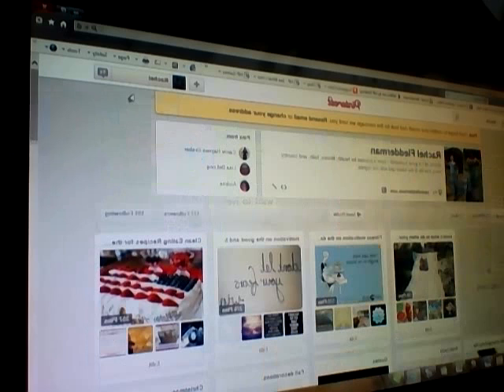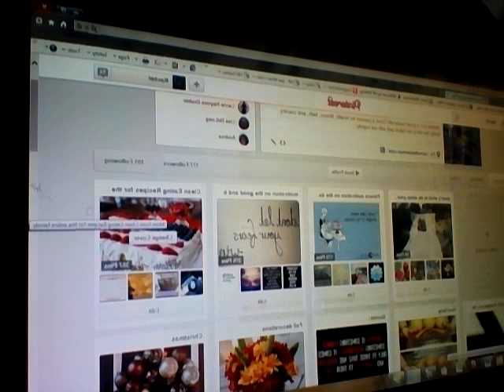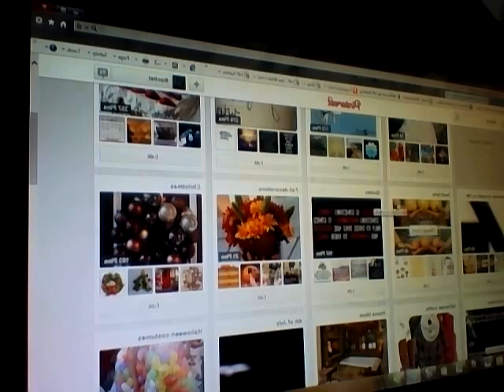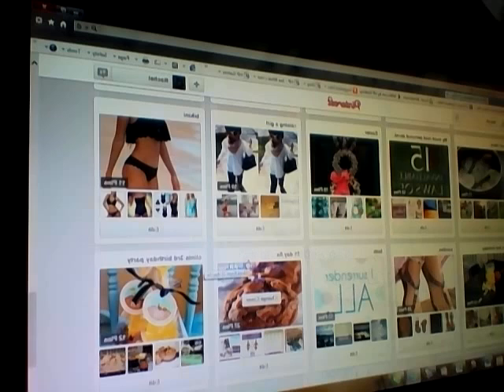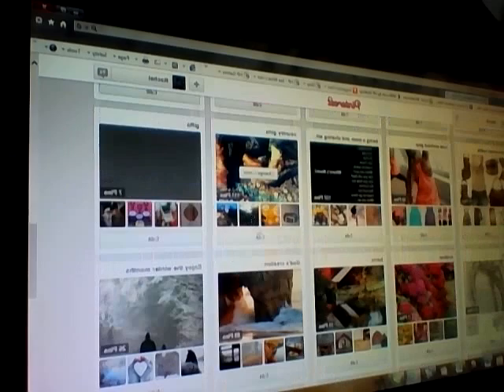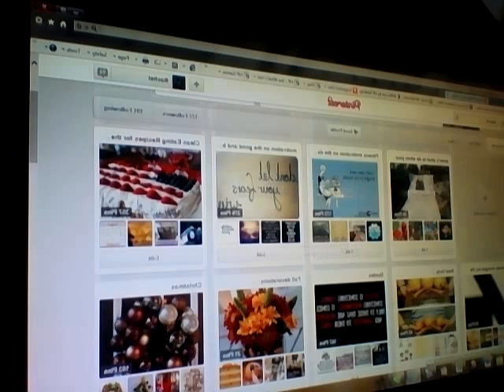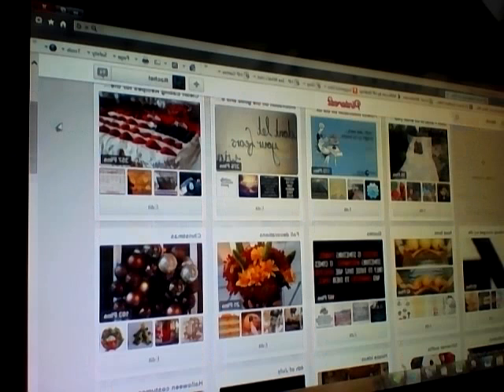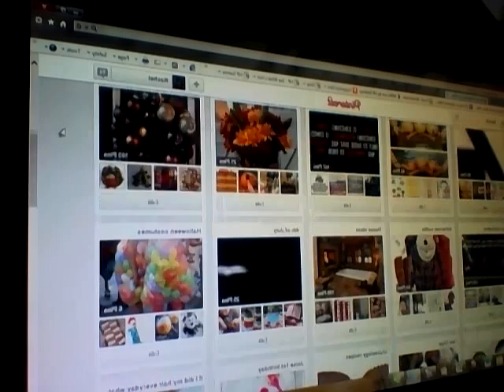Pinterest getting set up correctly 2 of 3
Now that you decided Pinterest is right for you how to find followers and also gain followers